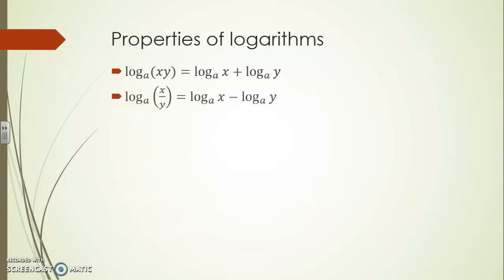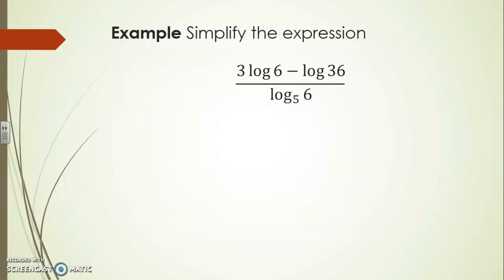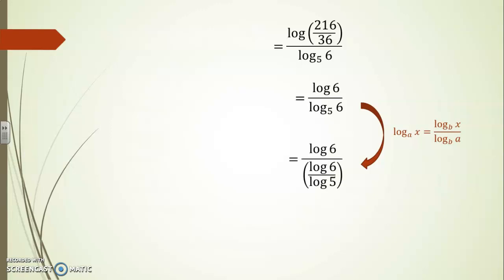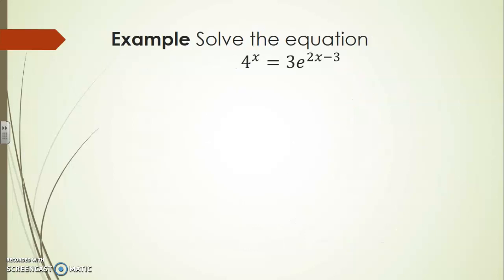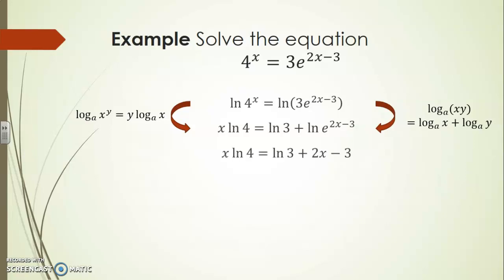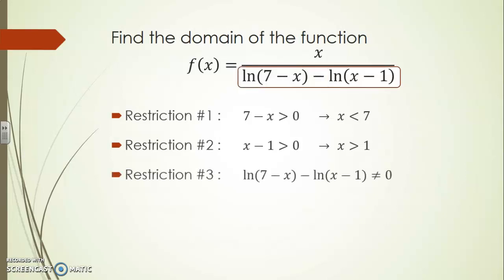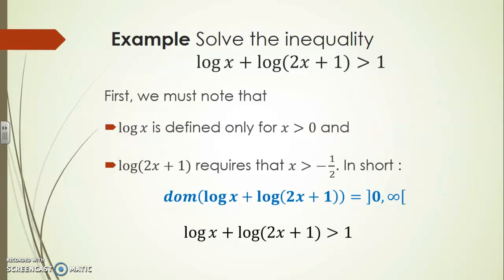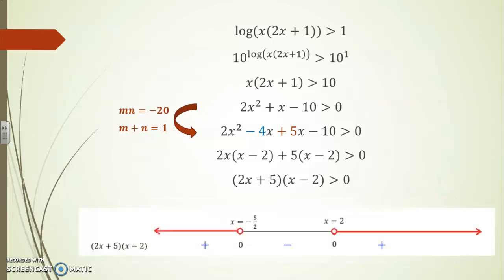Equations involving logarithms and exponentials